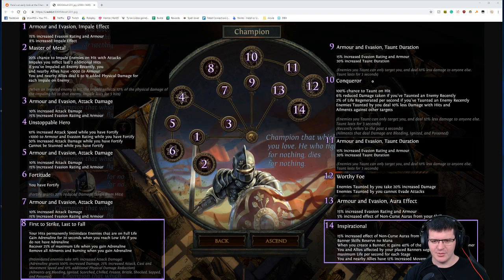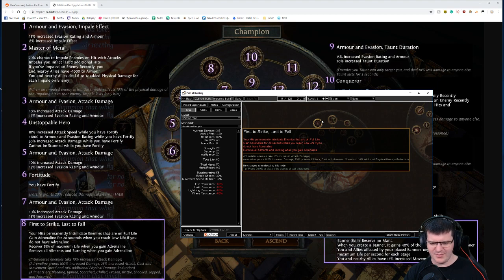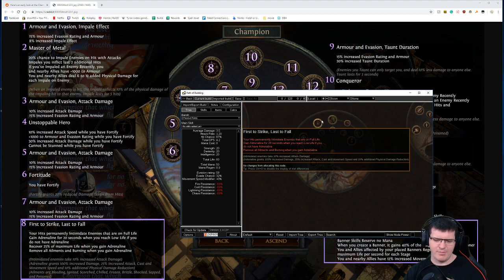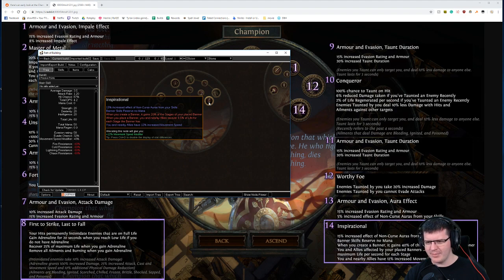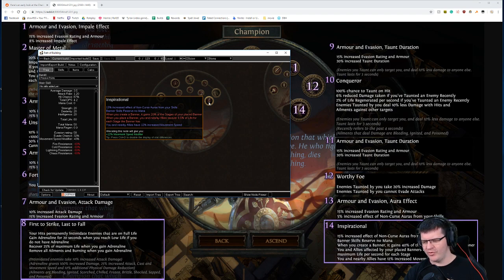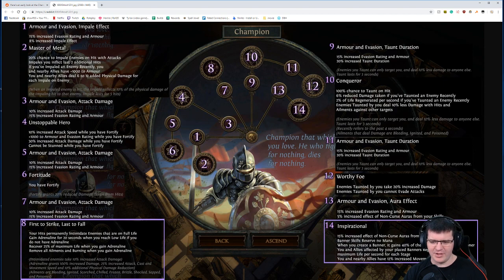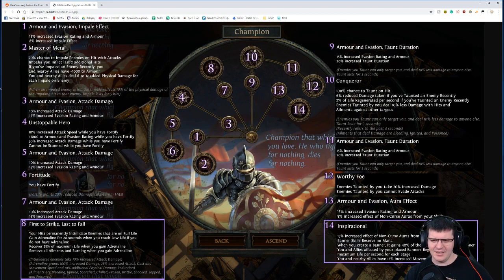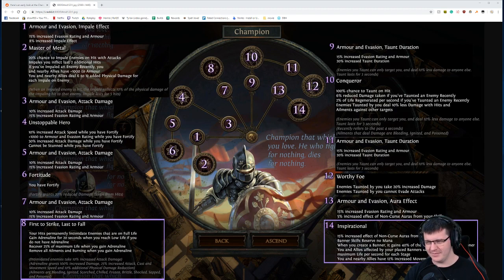POE Legion Champion Rework Reveal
Today GGG revealed the final ascendancy rework for 3.7.